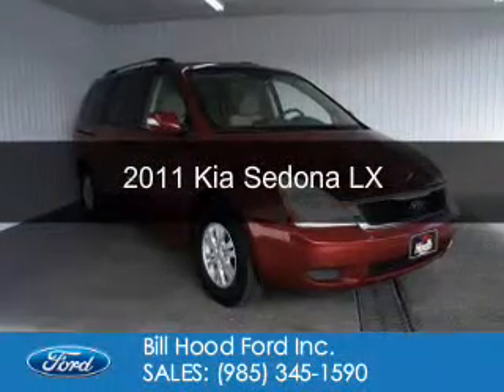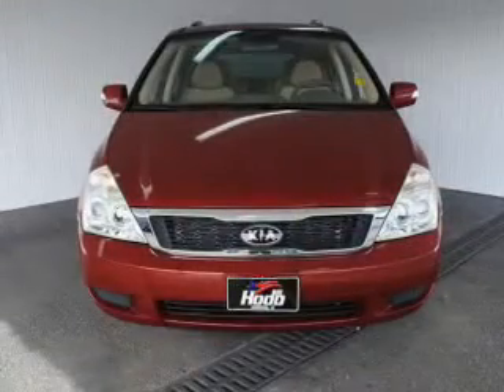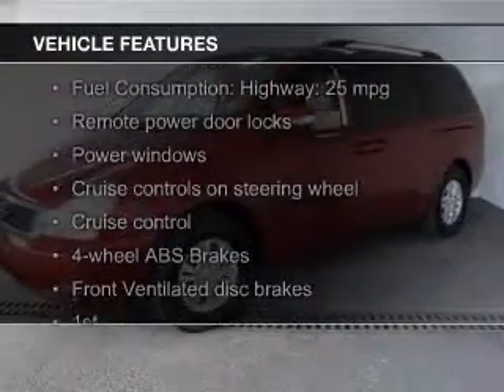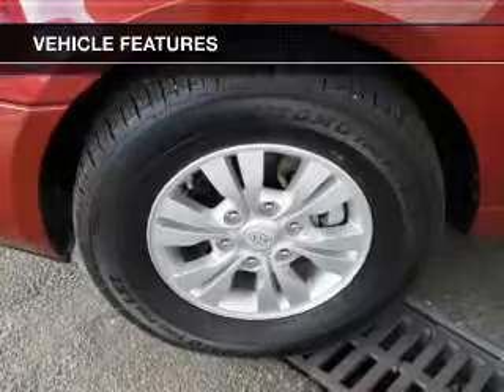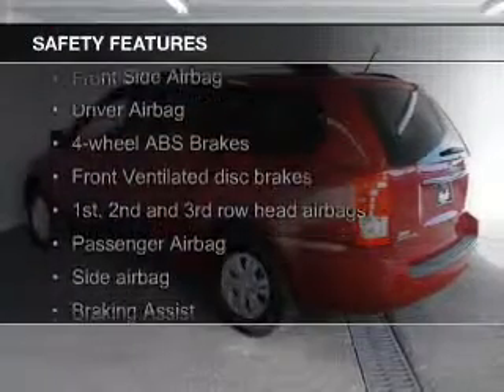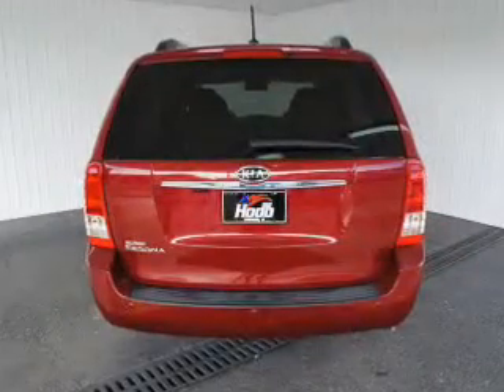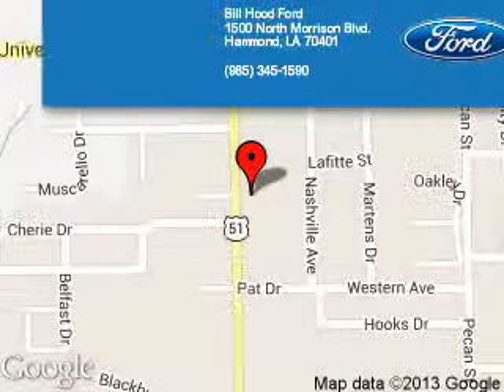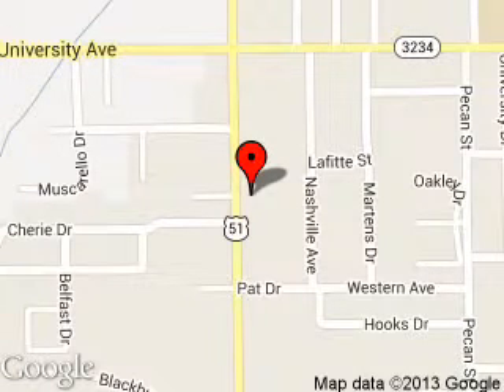2011 Kia Sedona - Hammond LA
Phone:
Year: 2011
Make: Kia
Model: Sedona
Trim: LX
Engine: 3.5 liter 6 cylinder 24 valve
Transmission: 6-Speed Automatic
Color: Red
Mileage: 38220
Address:
1500 North Morrison Blvd.